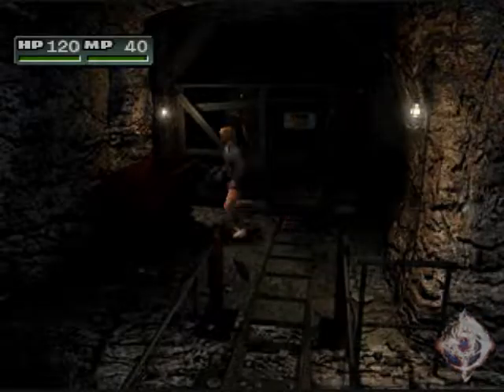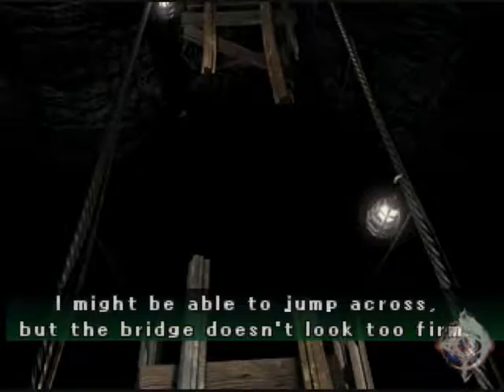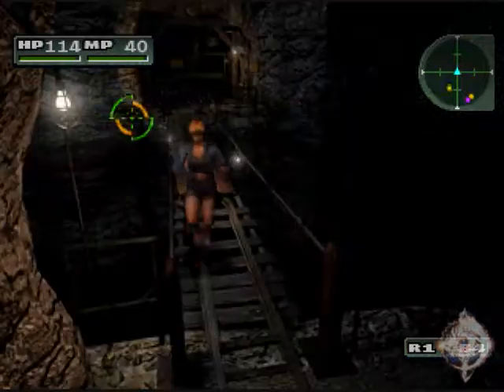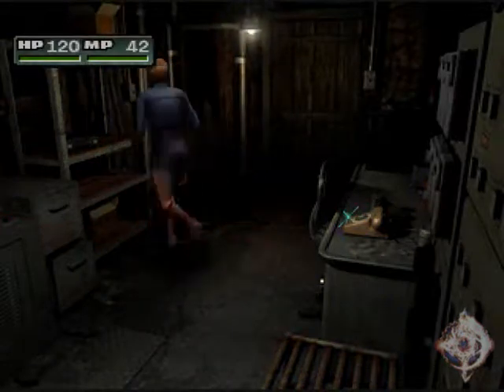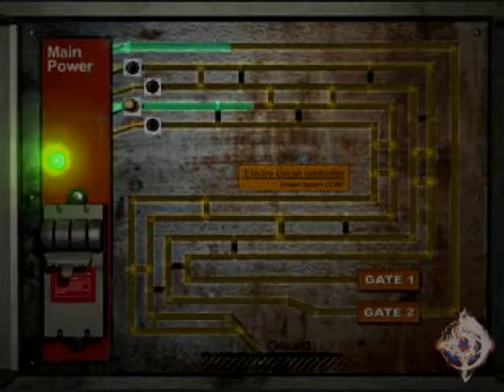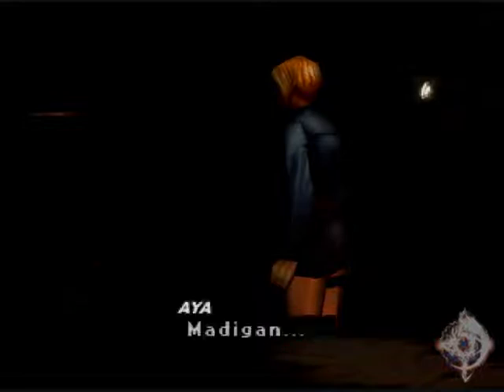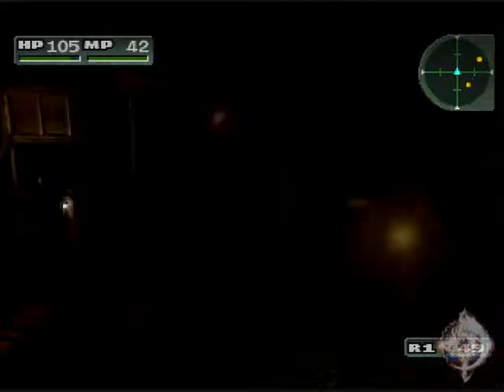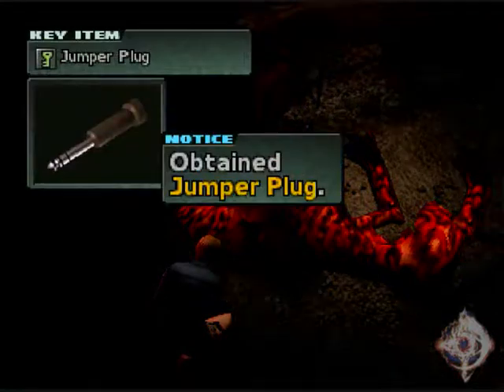Let's Play Parasite Eve 2 #23 [ Here A Llama, There A Llama, Llama Llama AHHHH!!! ]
We get to solve a little mini-puzzle involving a circuit board leading to the gates in the mine.
And then we walk right into a floating red light.